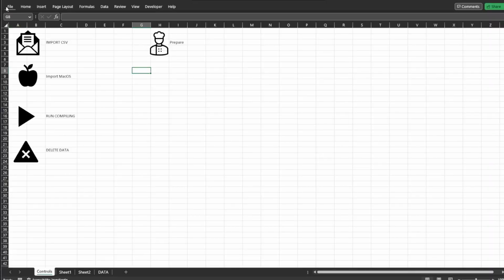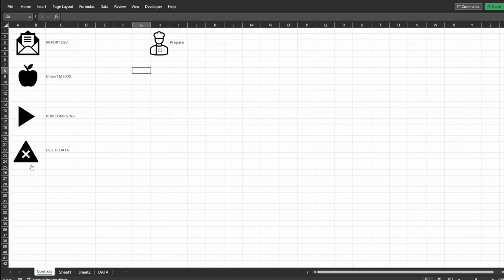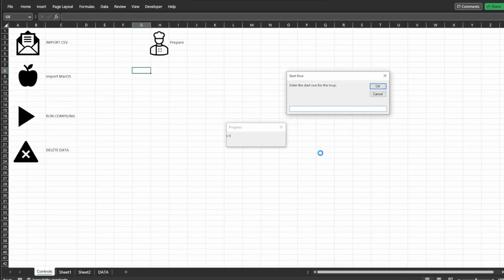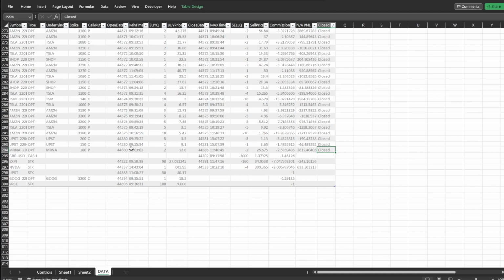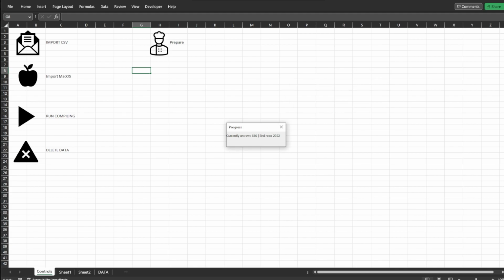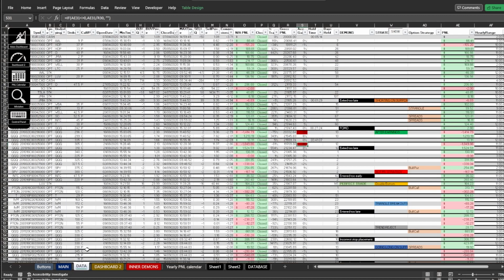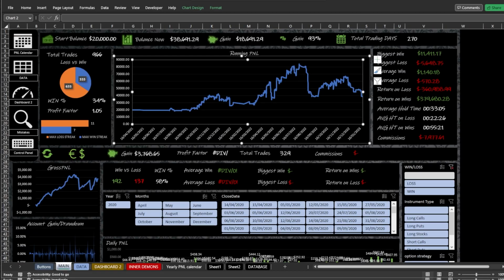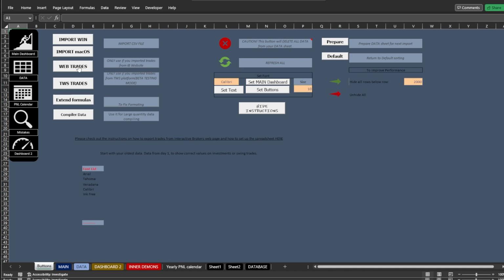How to Use The Compiler for lightning fast CSV file import, Interactive Brokers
Import your Interactive Brokers executions into Spreadsheet 2.0 lightning fast with The Compiler. Currently comes with Interactive Brokers short enabled workbook. Compile your trades 100 times faster than with the built-in compiler.